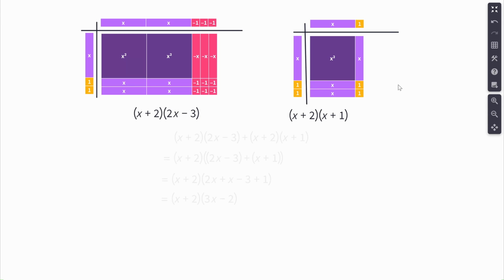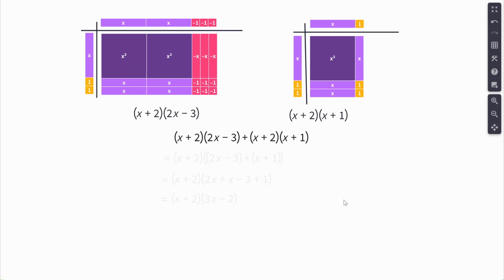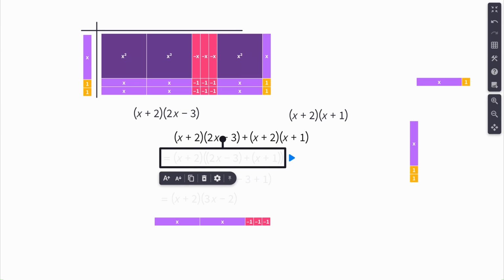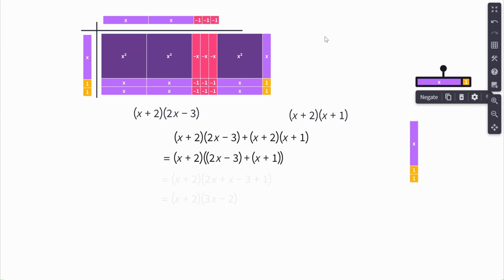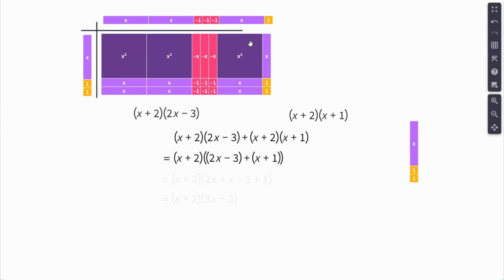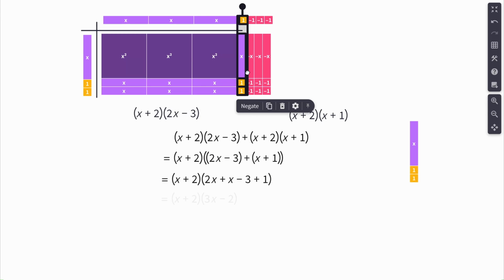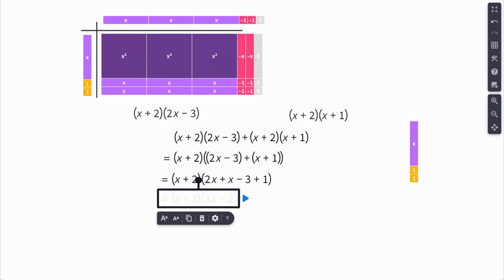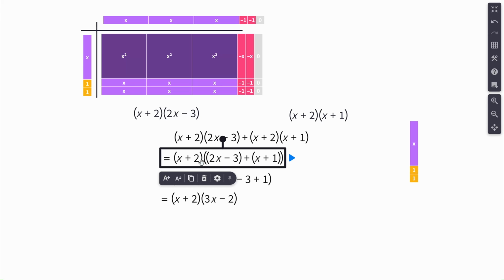Factoring when the Greatest Common Factor (GCF) is itself an expression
I use algebra tiles to show the mechanics of why factoring out the GCF works even when the GCF is itself an algebraic expression.